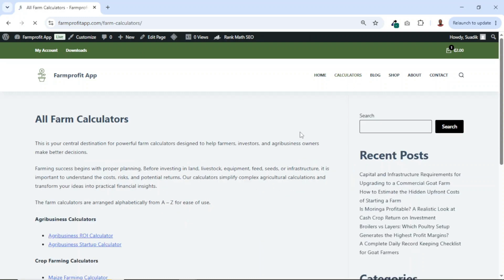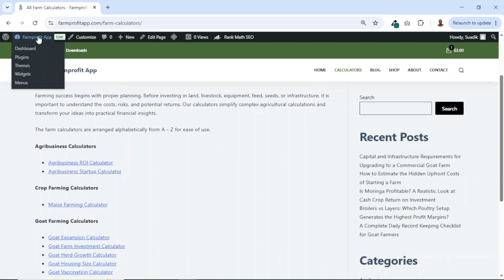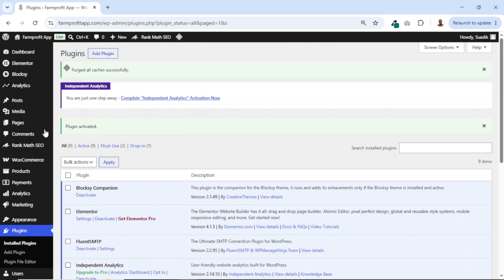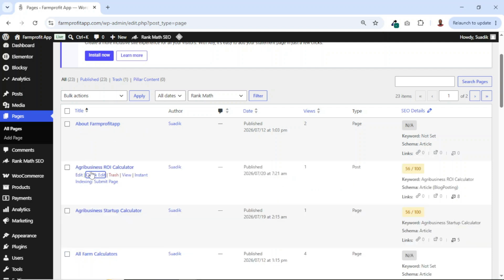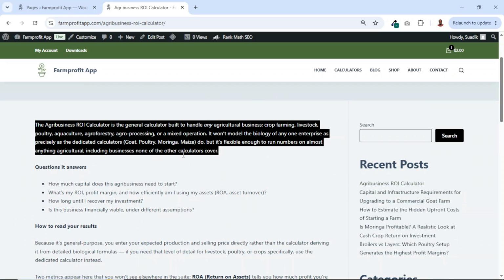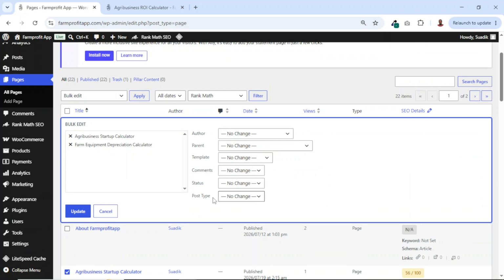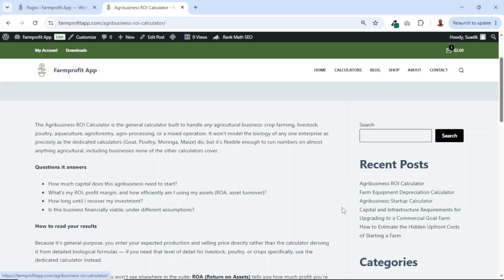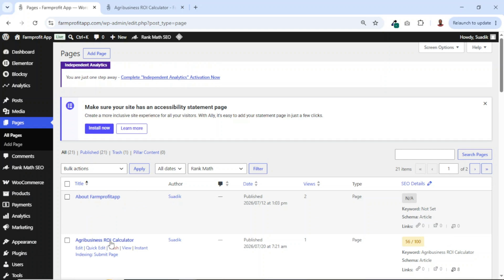How to Convert a Page to Post in WordPress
In this video, you'll learn how to convert a page to post in wordpress. We'll achieve this by using the post type switcher plugin.